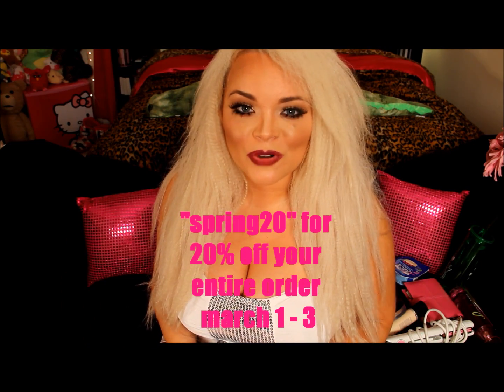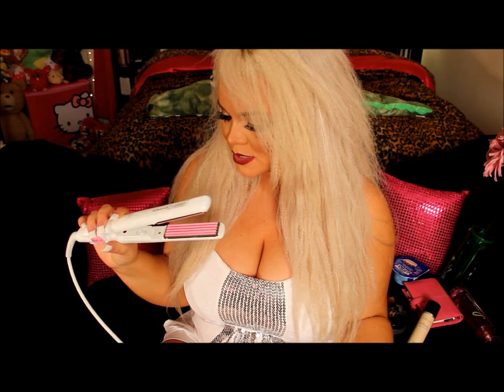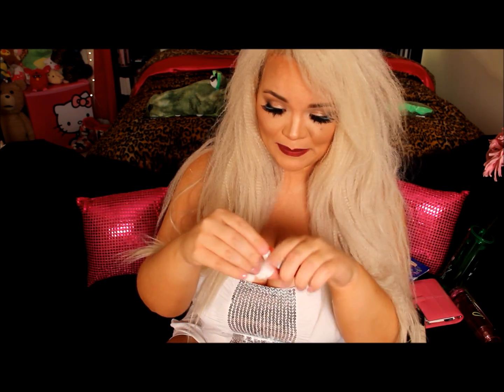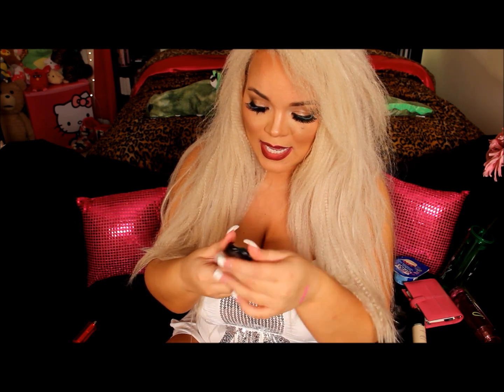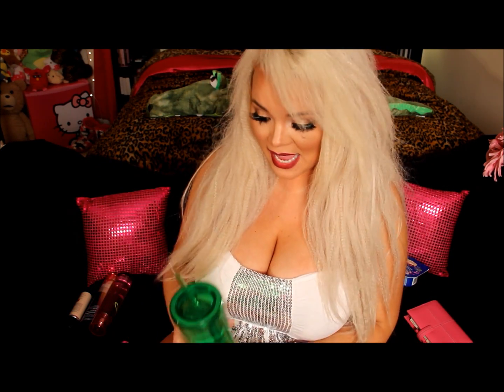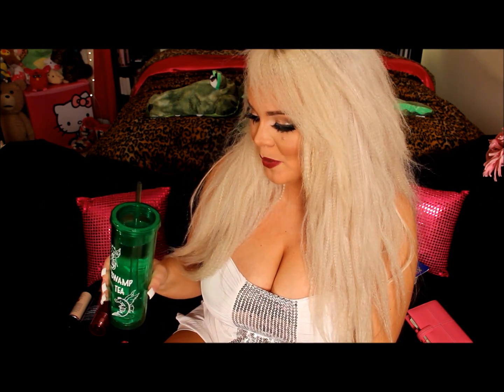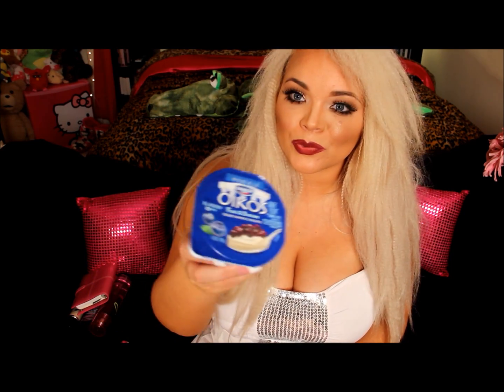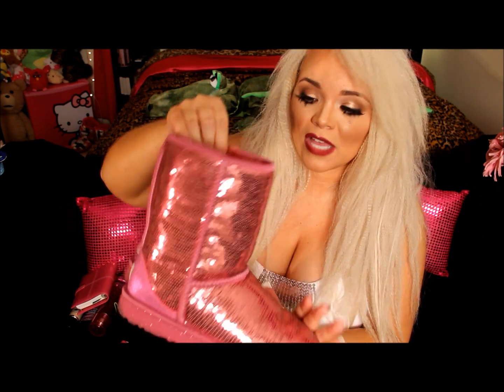February Favorites 2013!!!!!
:::::OPEN ME

code valid from march 1, 2013 - march 3, 2013

swamp tea cups and straw

my dior airflash diorskin spray foundation first impressions + demo video

my tshirts!!!

ROMWE!!! (repcode blndsundoll4mj)

NUME HAIR PRODUCTS (where I buy all my curling wands and flat irons)

MeUndies (where I buy my hot ass panties. for both men and women)

ox

Trish